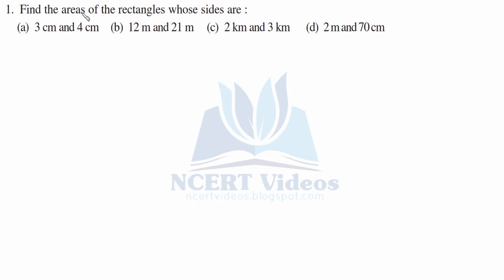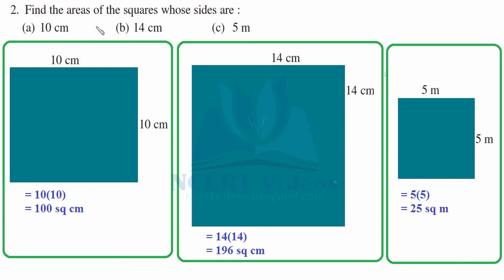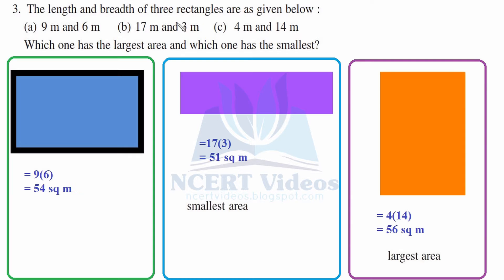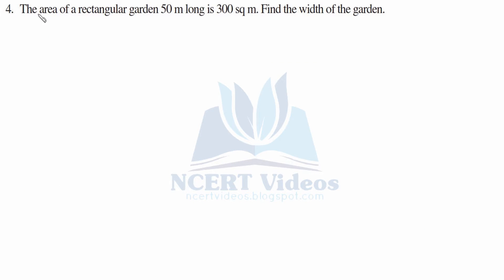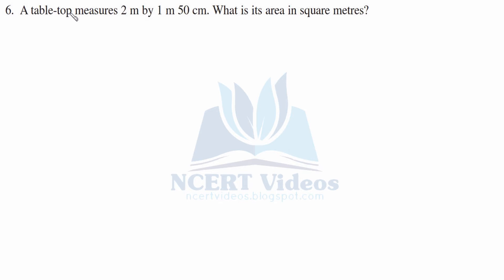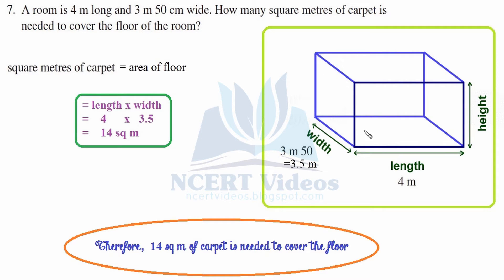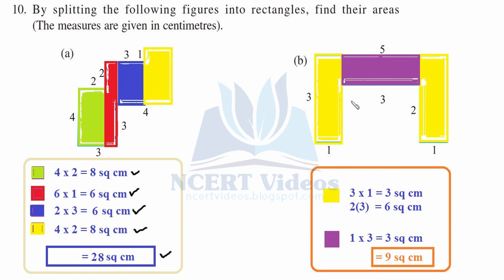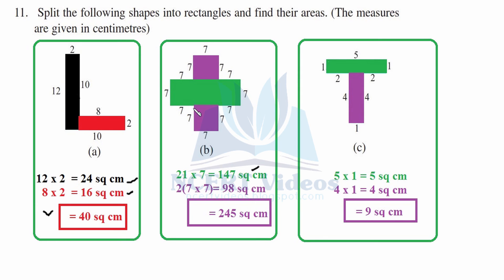Mensuration 10.3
Full exercise on Mensuration, fully solved. This is a video tutorial for 6th class NCERT students.

(a) Area of a rectangle = length × breadth
(b) Area of a square = side × side

A challenge!
On a centimetre squared paper, make as many rectangles as you can, such that the area of the rectangle is 16 sq cm (consider only natural number lengths).
(a) Which rectangle has the greatest perimeter?
(b) Which rectangle has the least perimeter?

EXERCISE 10.3
1. Find the areas of the rectangles whose sides are :
(a) 3 cm and 4 cm (b) 12 m and 21 m (c) 2 km and 3 km (d) 2 m and 70 cm

3. The length and breadth of three rectangles are as given below :
(a) 9 m and 6 m (b) 17 m and 3 m (c) 4 m and 14 m
Which one has the largest area and which one has the smallest?

4. The area of a rectangular garden 50 m long is 300 sq m. Find the width of the garden.

5. What is the cost of tiling a rectangular plot of land 500 m long and 200 m wide at the rate of Rs 8 per hundred sq m.?

6. A table-top measures 2 m by 1 m 50 cm. What is its area in square metres?

7. A room is 4 m long and 3 m 50 cm wide. How many square metres of carpet is needed to cover the floor of the room?

8. A floor is 5 m long and 4 m wide. A square carpet of sides 3 m is laid on the floor. Find the area of the floor that is not carpeted.

9. Five square flower beds each of sides 1 m are dug on a piece of land 5 m long
and 4 m wide. What is the area of the remaining part of the land?

10. By splitting the following figures into rectangles, find their areas (The measures are given in centimetres).

11. Split the following shapes into rectangles and find their areas. (The measures are given in centimetres)

12. How many tiles whose length and breadth are 12 cm and 5 cm respectively will be needed to fit in a rectangular region whose length and breadth are respectively:
(a) 100 cm and 144 cm (b) 70 cm and 36 cm.

If you take a rectangle of area 24 sq cm, what will be your answers?
Given any area, is it possible to predict the shape of the rectangle with the
greatest perimeter? With the least perimeter? Give example and reason.